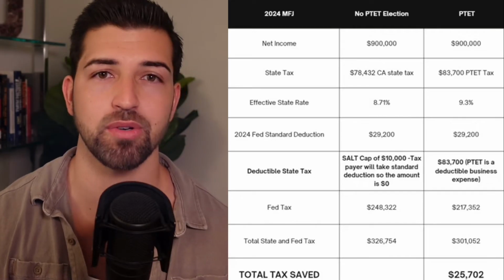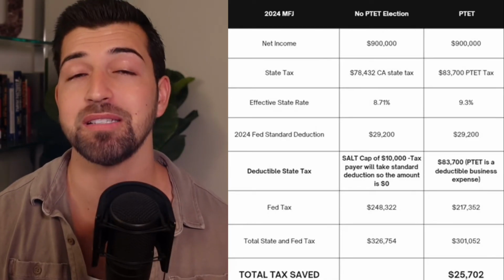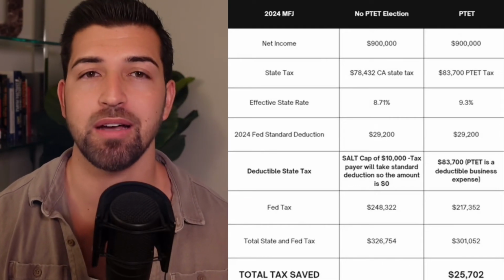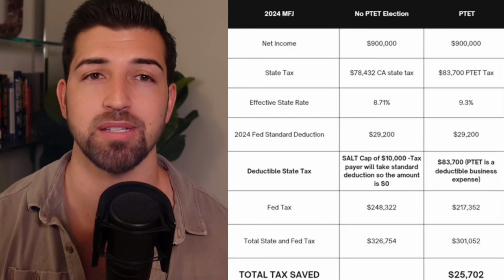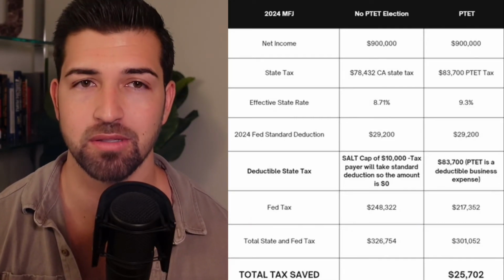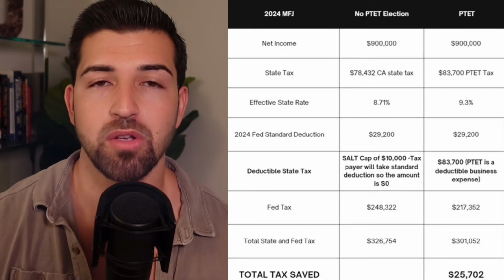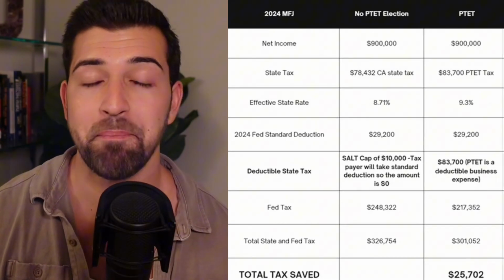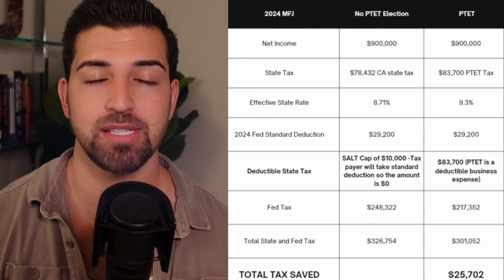How Business Owners Can Deduct State Taxes: Guide to Pass-Through Entity Tax (PTET)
0:00 - Intro to PTET
2:27 - PTET Case Study
3:35 - Considerations for PTET
5:22 - PTET Results

This Episode is intended to be financial education only and is not intended to be specific tax, legal, or investment advice. Please consult a professional for specific advice.